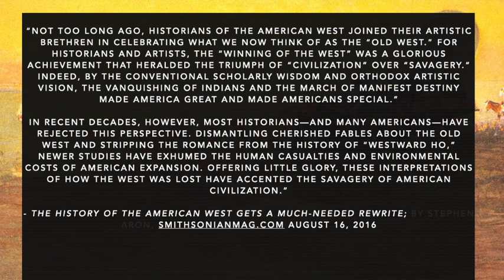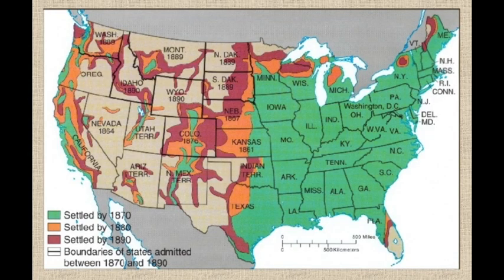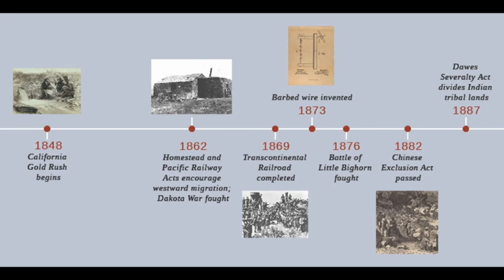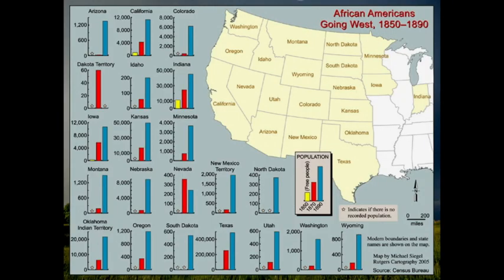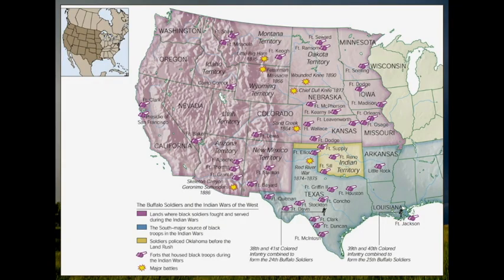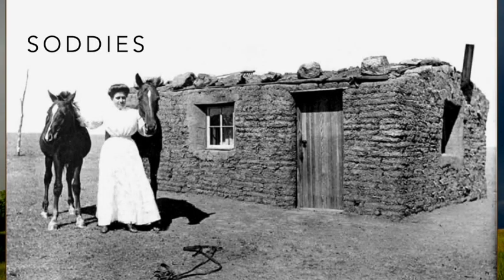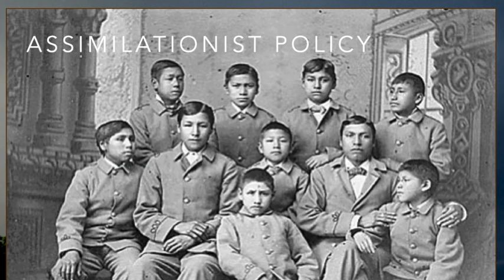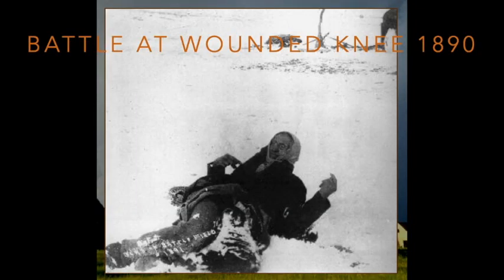Module 2 Lecture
HIST 12 - Module 2 Lecture